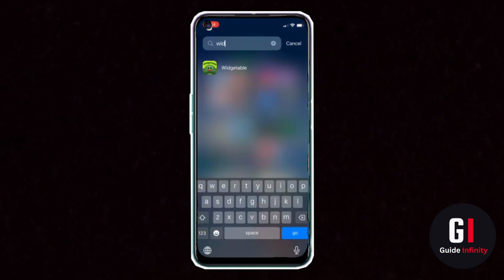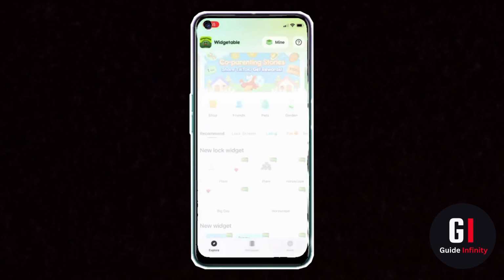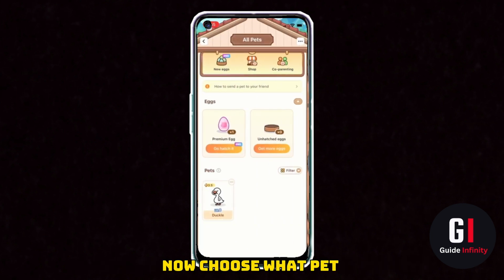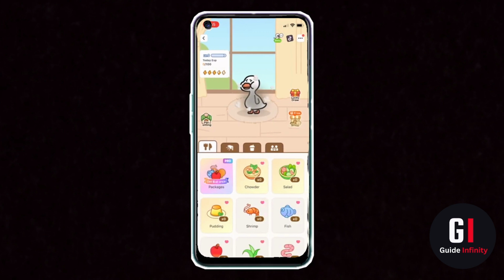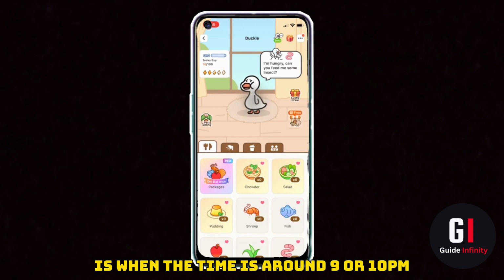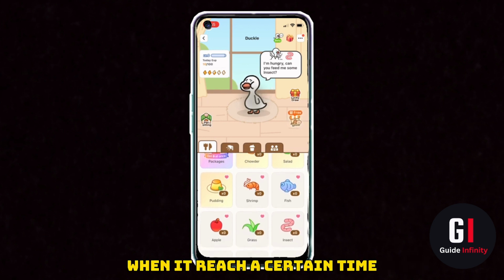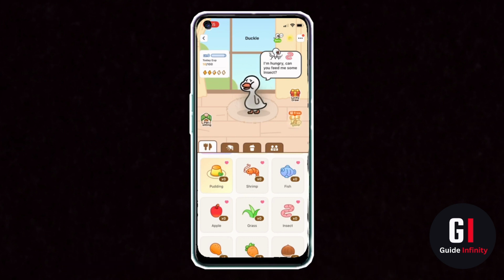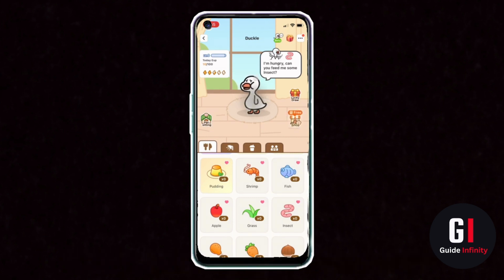How to Put Your Pet to Sleep on Widgetable (2024)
In this video I will show you How to Put Your Pet to Sleep on Widgetable

Learn how to take care of your adorable virtual fluffy pets in Widgetable with our easy and simple guide! In this video, we'll cover how to put your pet to sleep in Widgetable.

Whether you're looking to relax your virtual furry friend or engage in playful activities, our tutorial has you covered.

how to put my widgetable pet to sleep